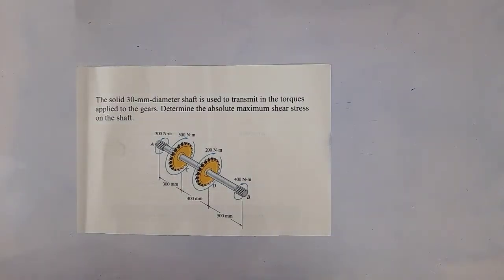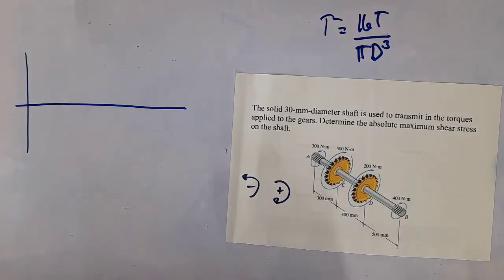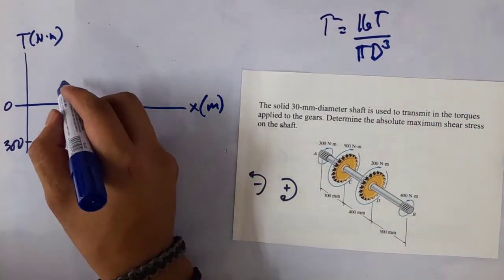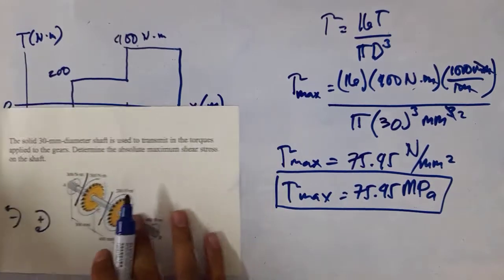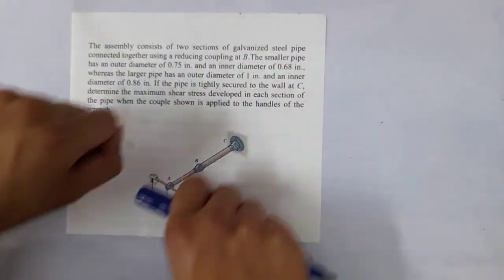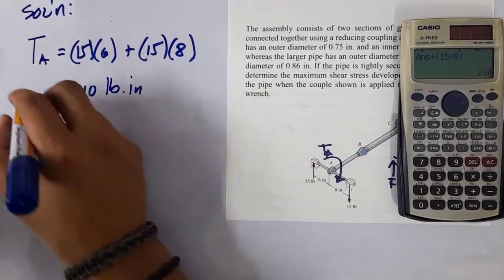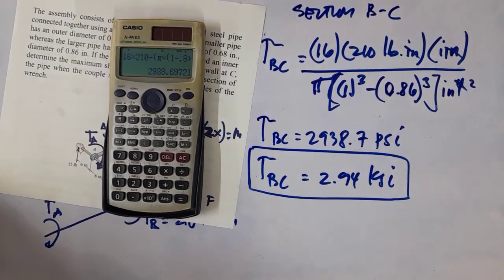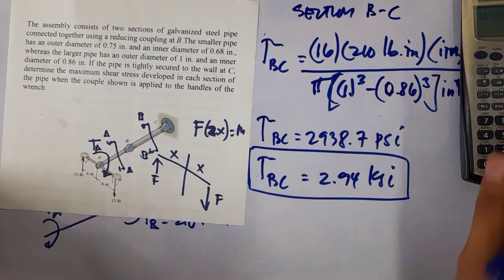Torsion and torsional shearing stress sample problem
Video description:
This video discusses a sample problem on torsion and torsional shearing stress.

Sample Problem 1
The solid 30-mm-diameter shaft is used to transmit
the torques applied to the gears. Determine the absolute
maximum shear stress on the shaft.

Sample Problem 2
The assembly consists of two sections of galvanized
steel pipe connected together using a reducing coupling
at B. The smaller pipe has an outer diameter of 0.75 in. and
an inner diameter of 0.68 in., whereas the larger pipe has an
outer diameter of 1 in. and an inner diameter of 0.86 in. If
the pipe is tightly secured to the wall at C, determine the
maximum shear stress developed in each section of the pipe
when the couple shown is applied to the handles of
the wrench.